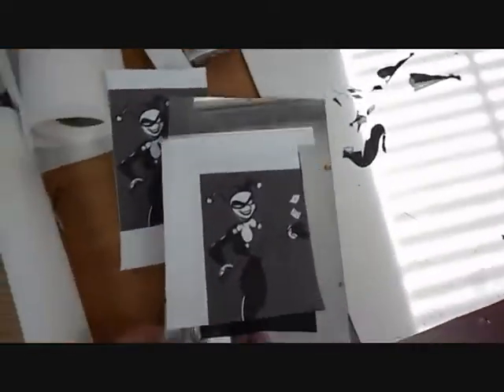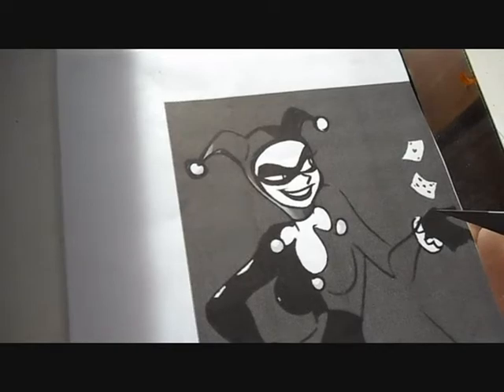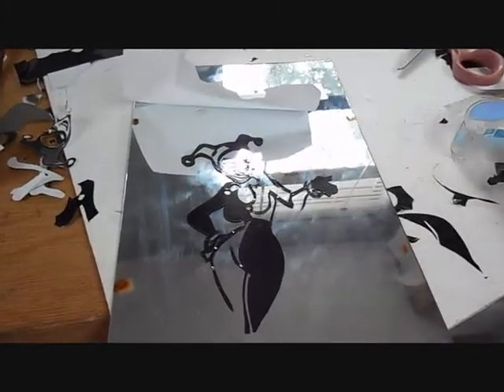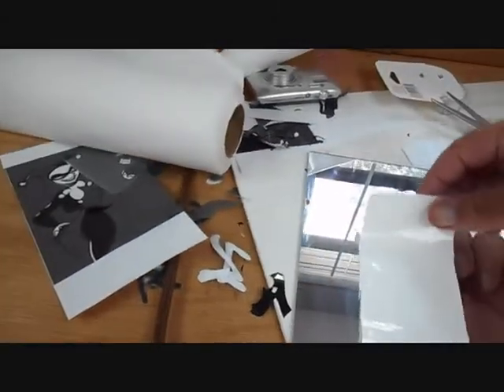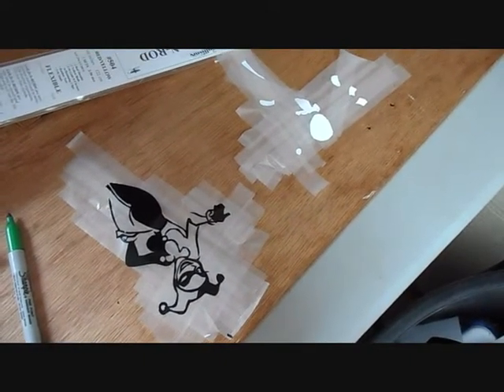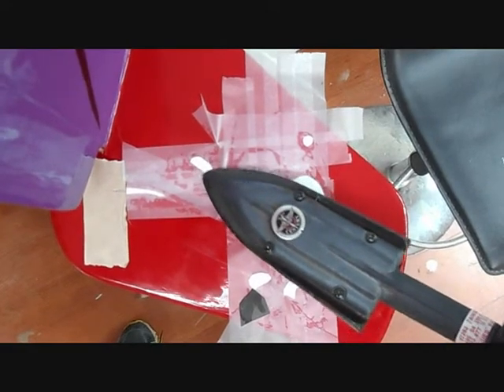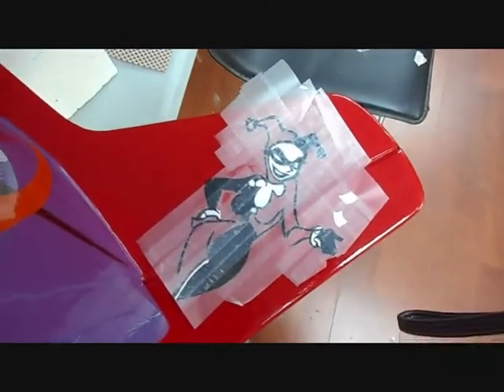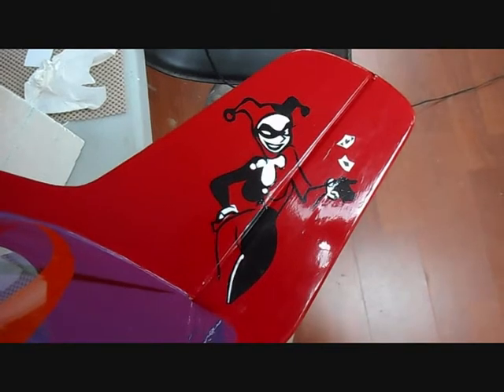MonoKote Graphics 101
A brief demonstration on how to apply Graphics using MonoKote covering.